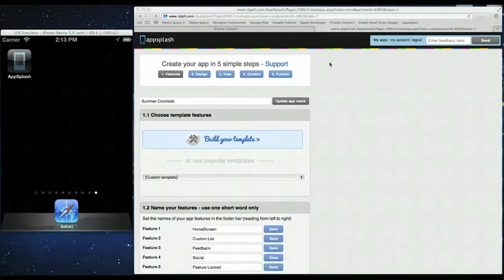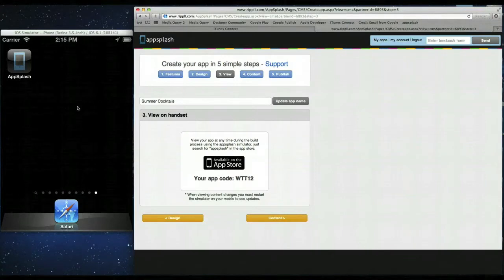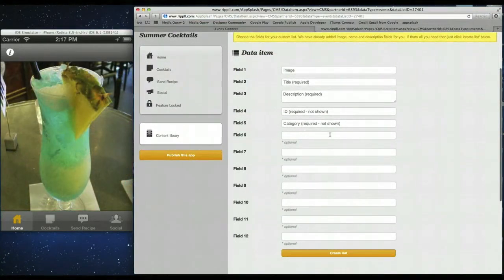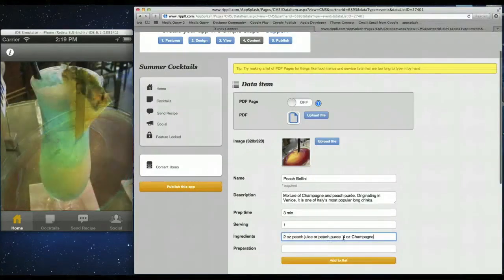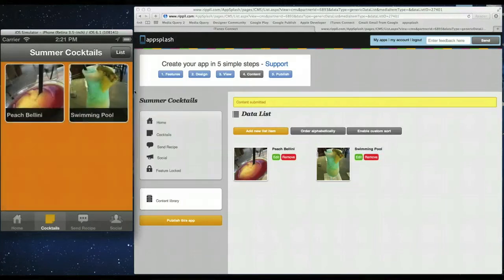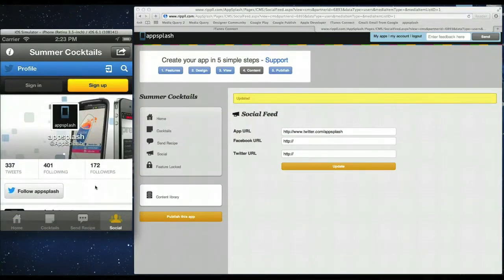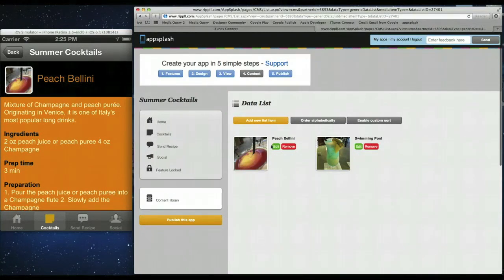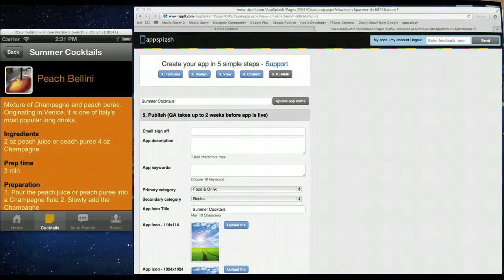Appsplash: App Cookery Club - Cocktail Recipe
At our App Cookery Club, we whip up a mobile app every week, using our mobile app making platform Appsplash.

This week, Visal from the Appsplash team walks you through how you can easily create an app for your summer cocktail recipes.

The Appsplash team